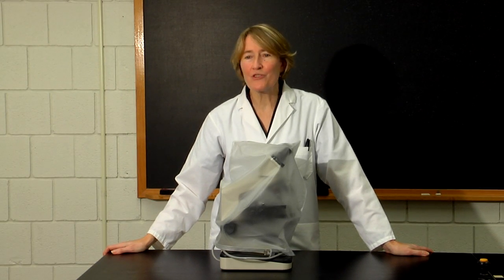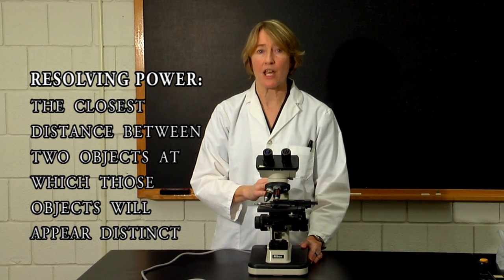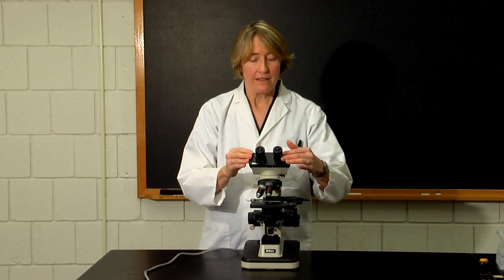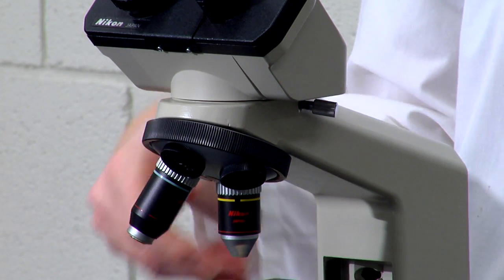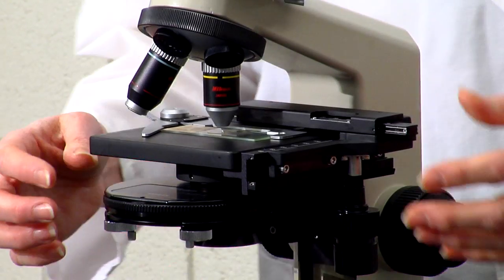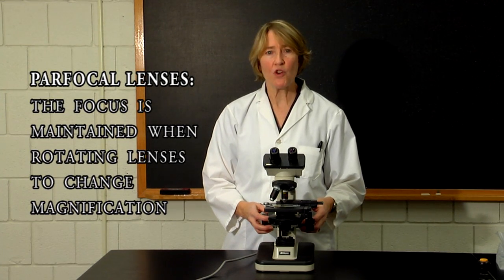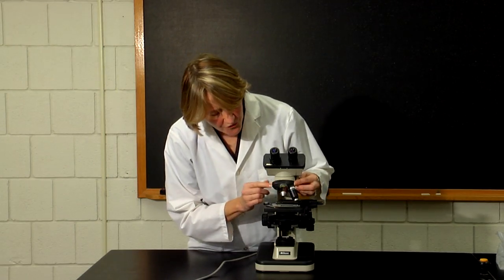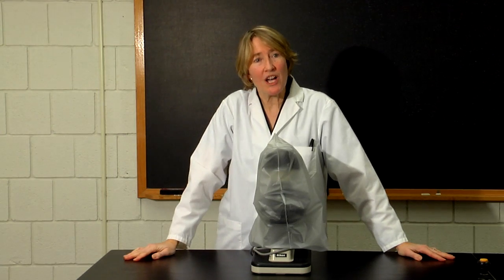Compound Microscopy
A demonstration of the technique of compound microscopy in the context of college-level introductory biology labs.

Demonstrations conducted by:
Elizabeth Collins, Ph.D.
Biology Department, Vassar College.

Directed and Produced by:
Academic Computing Services, Vassar College.

Post-production by:
Chloe Tonsall, Vassar College class of 2014.